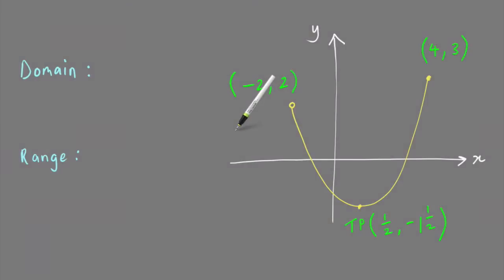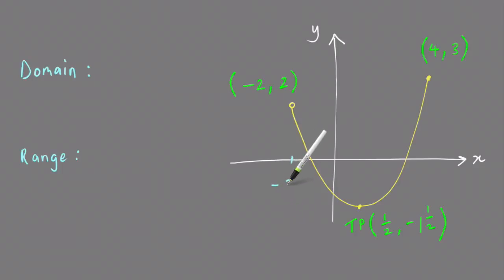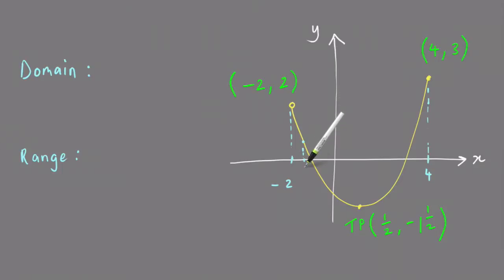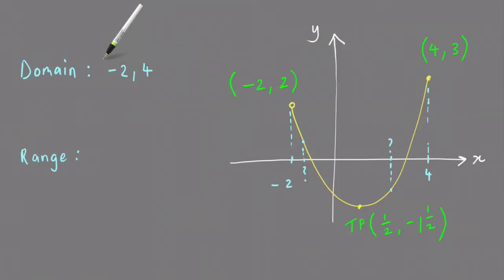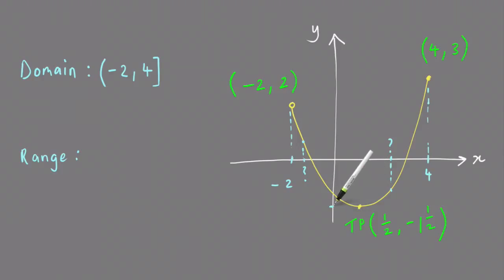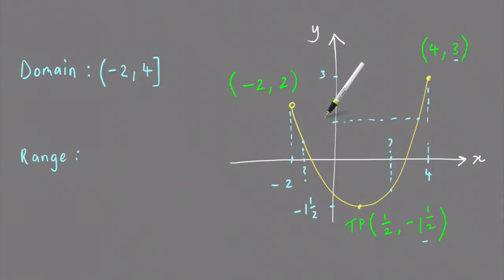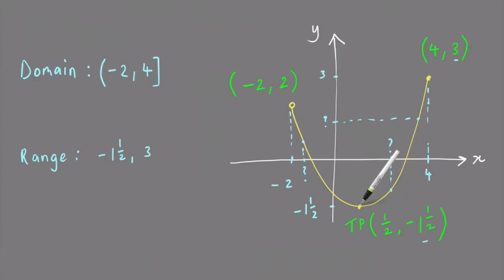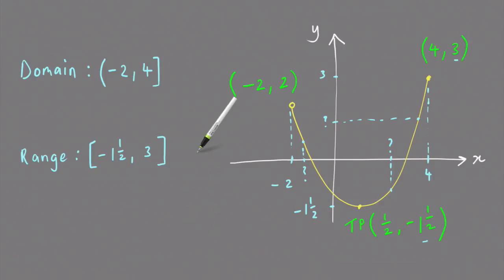How to find the Domain and Range of a Parabola